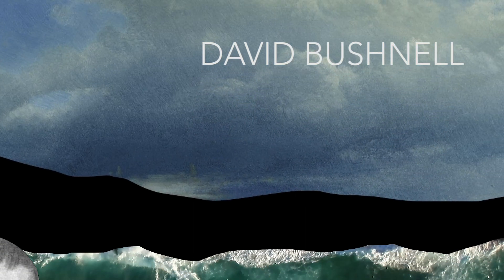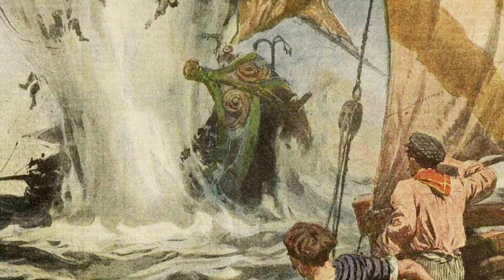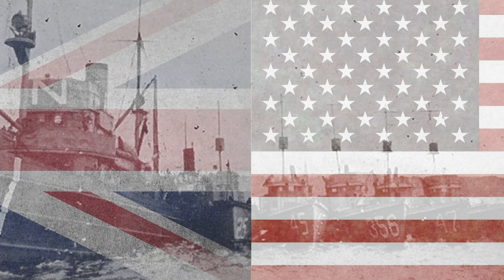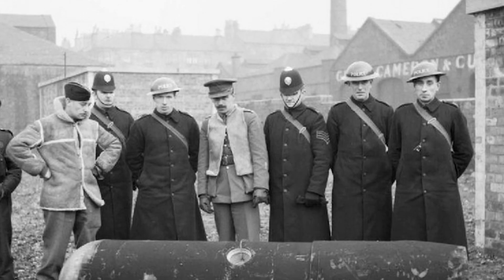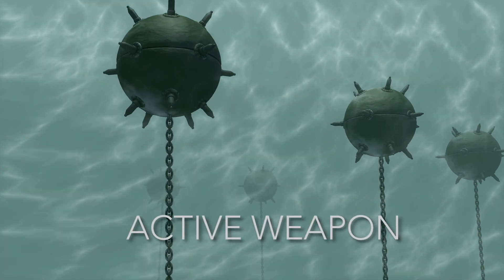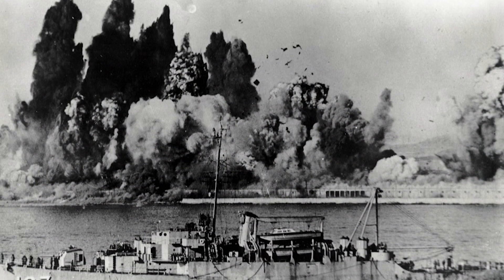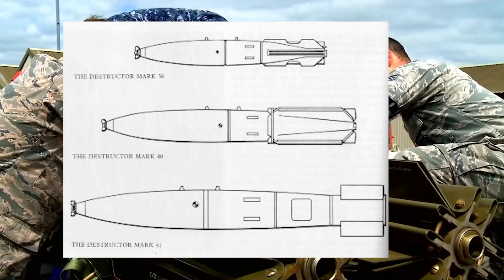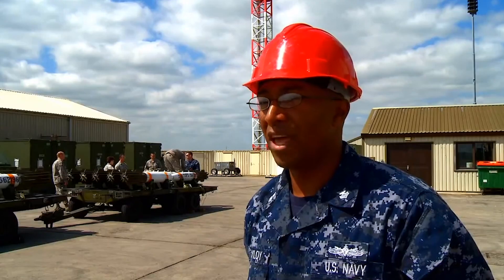The History of Naval Mines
This video is part of a documentary about naval mines produced by Concerning Reality.

Naval mines have been used for centuries to protect countries coastlines and defend from attackers. While you might think of naval mine technology as one of war's past, these underwater devices are still crucial aspects of the modern naval battlefield.

In order to understand this often forgotten aspect of modern warfare, let's take a look back at the history of naval mines.

FOOTAGE COURTESY OF:

Q13 NEWS
U.S. NAVY
PARTYSHOUTS
CNE-CNA/C6F
ISLE OF WIGHT RADIO
U.S. NATIONAL ARCHIVES
JAMIESON FILM COMPANY
IMPERIAL WAR MUSEUM
NATIONAL FILM BOARD OF CANADA
LIBRARY AND ARCHIVES OF CANADA
CANADIAN WAR MUSEUM

INFORMATION SOURCES:

NAVAL ACADEMIES PRESS
POPULAR SCIENCE
NEW YORK TIMES
OCEANOGRAPHY AND MINE WARFARE
MINE WARFARE INTRODUCTION: THE THREAT

AT ODDS
SHARP SENSES
THUNDERSTORM
YOURE NOT WRONG
DAYDREAM BLISS
TURNING SLOWLY
HYDRA
BREATHING PLANET
WHITE HATS